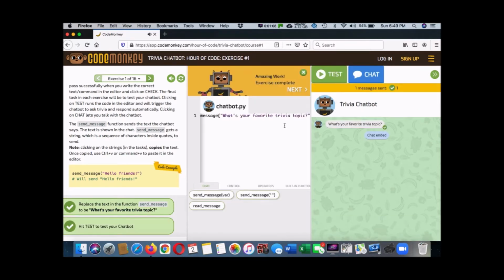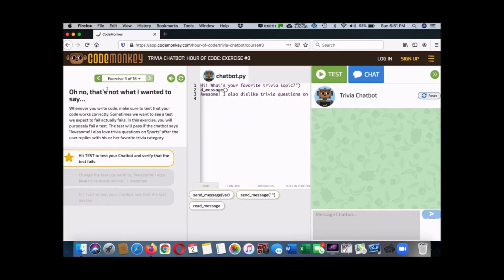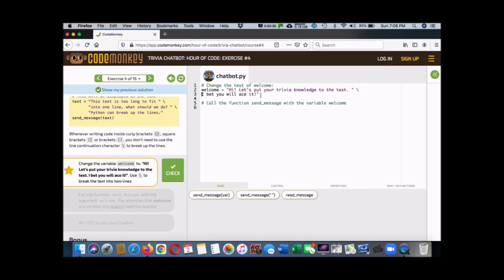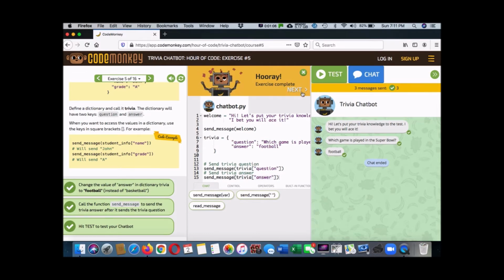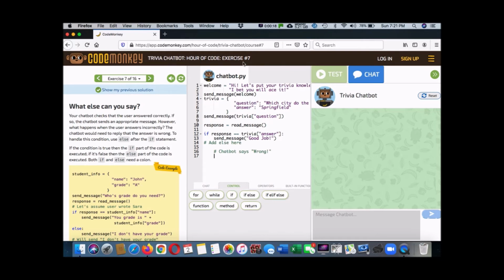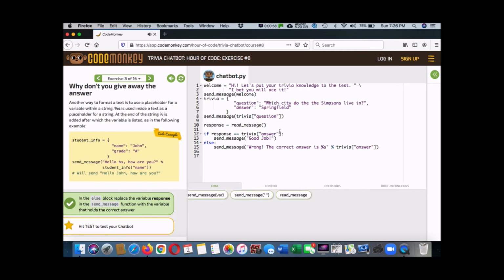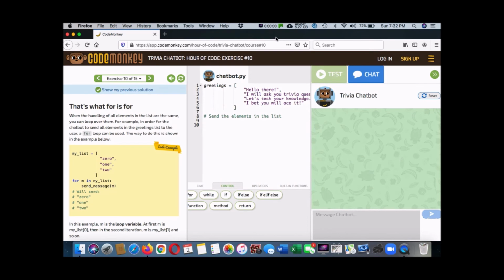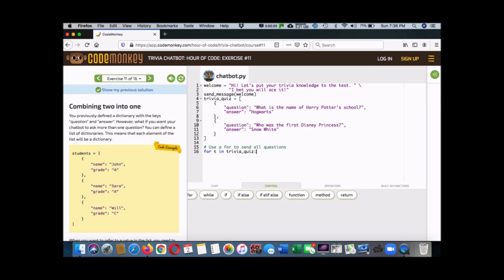Code Monkey Trivia Bot 1 11